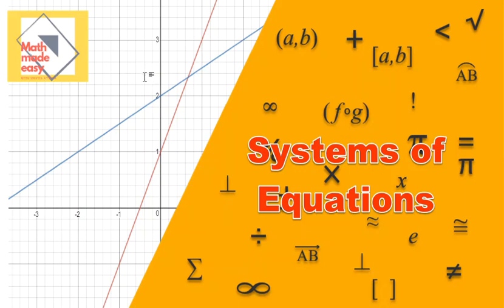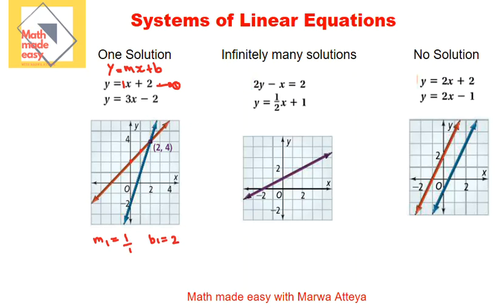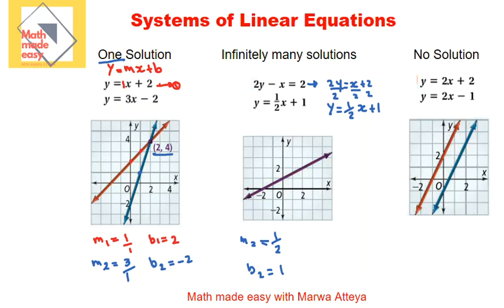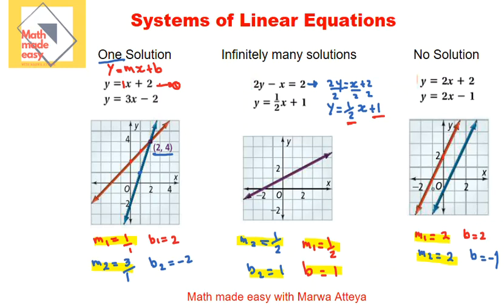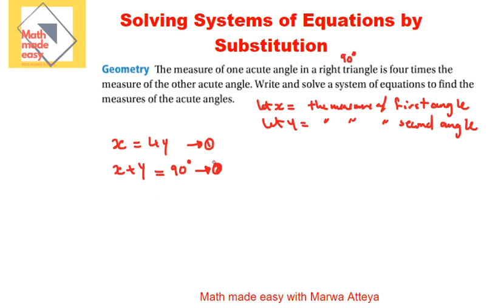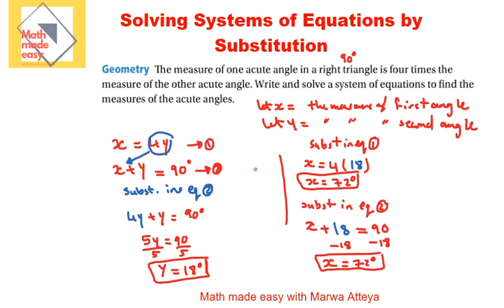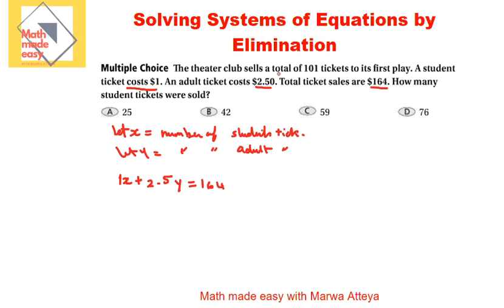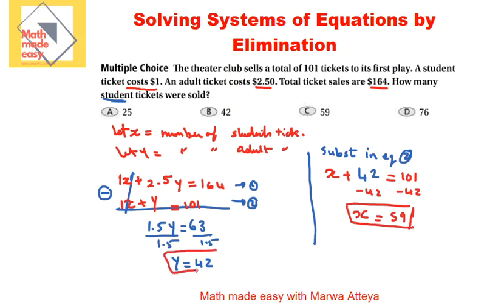Systems of Linear Equations - Types and word problems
This video sums up all you need to know about systems of linear equations, types pf systems (One Solution, Infinitely Many Solutions, No Solution), solving systems by graphing, solving systems by substitution, and solving systems by elimination through word problems.
This content is for Algebra I course, Systems of Linear Equations, Grade levels 8 and 9, basics of Algebra, American curriculum.
One of the New SAT Math Topics - Heart of Algebra.